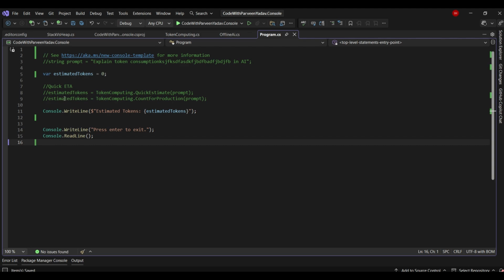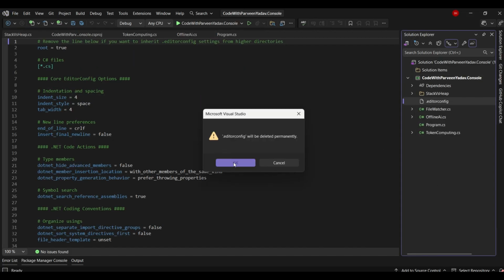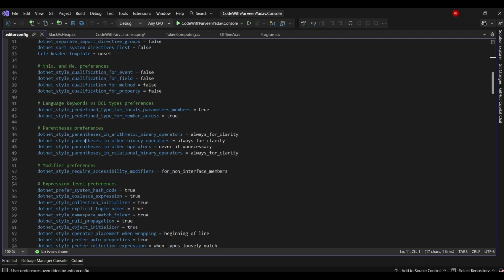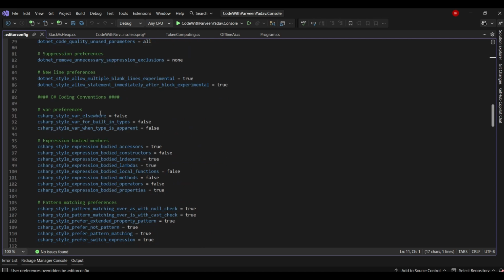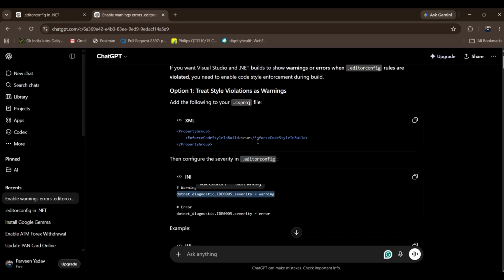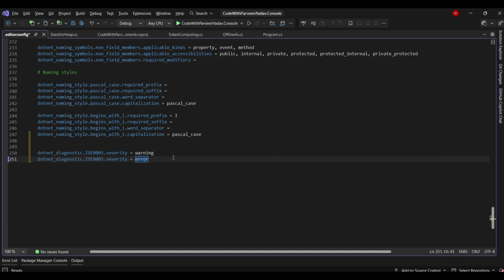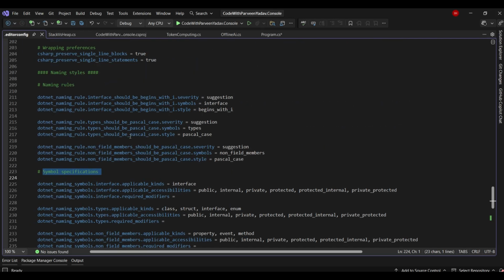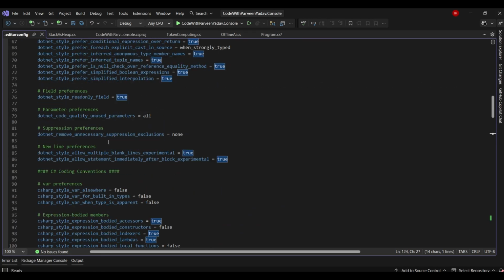.editorconfig Tutorial for Beginners | Keep Your C# Code Clean & Consistent | csharp | dotnet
🚀 Tired of code review comments about formatting, braces, indentation, and coding styles?

In this video, you'll learn how to use .editorconfig in .NET to automatically enforce coding standards across your entire team. Whether you're working in Visual Studio, VS Code, or JetBrains Rider, .editorconfig helps maintain consistent, clean, and professional C# code.

✅ What you'll learn:

✔ What is .editorconfig?

✔ Why every .NET team should use it

✔ How to create an .editorconfig file

✔ Enforce braces, indentation, and naming conventions

✔ Configure Roslyn Analyzers

✔ Convert warnings into errors

✔ Automatically format code using dotnet format

✔ Best practices used in enterprise .NET projects

By the end of this tutorial, you'll know how to eliminate style-related code review comments and keep your codebase consistent and maintainable.

🔥 Perfect for:

.NET Developers
C# Developers
Software Engineers
Technical Leads
Students Learning .NET
Visual Studio Users
Code Sample
root = true

[*.cs]

indent_style = space
indent_size = 4

csharp_prefer_braces = true:error
csharp_style_namespace_declarations = file_scoped:error

dotnet_diagnostic.IDE0005.severity = warning

.NET 8 & .NET 9
C#
ASP.NET Core
AI Development
MCP (Model Context Protocol)
Ollama
Vector Databases
Software Architecture
System Design